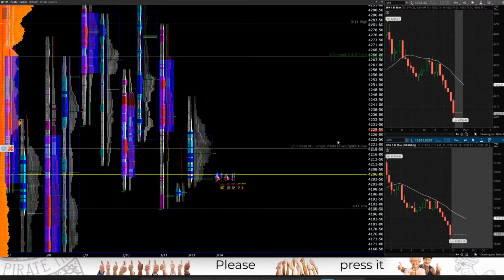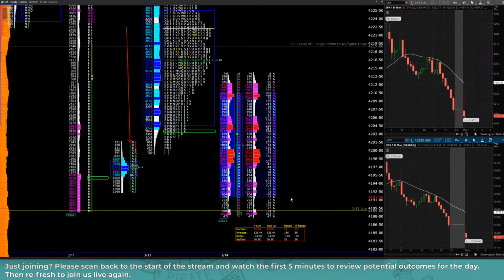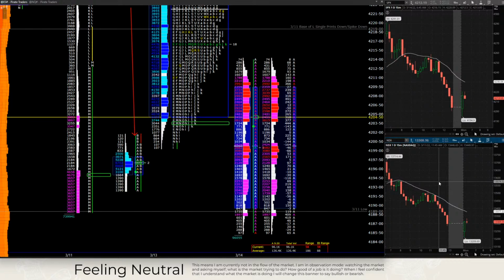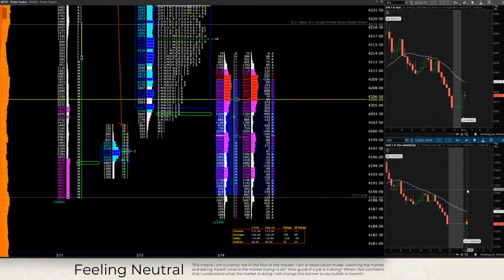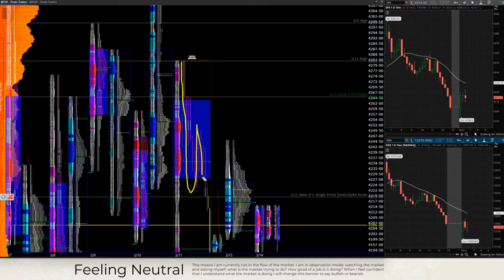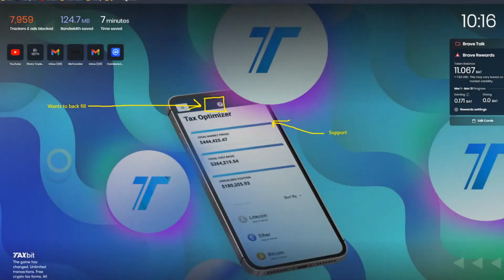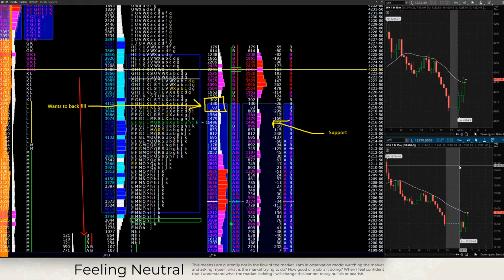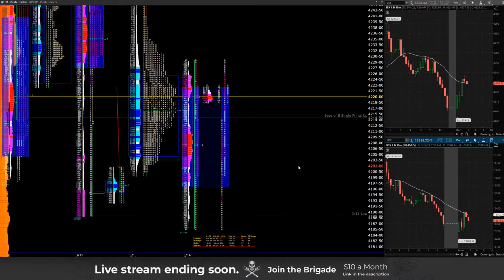LIVE 🔴 ES & NQ Market Profile Trading Room | March 14, 2022 (S&P 500)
Market profile allows you to see the market in three dimensions. Learn to read this brilliant charting software with our eCourse.

We're live weekdays for the first hour of trade here, then we switch to a private stream only available to members of the Brigade.

ES = S&P 500 (SPY, VOO)
NQ = Nasdaq 100 (QQQ)

My strategy is custom tailored to my specific experience, psychology, and market understanding. Please use the Market Generated Information I share here to compliment YOUR system however you see fit.

I keep the microphone muted most of the time but jump on occasionally to give my opinion on what is happening in the market and answer questions. Let me know your thoughts in the chat, we're making this stream together!

Please don't ask me for my personal trades or current position.

Happy Trading!

🚀  Send a Tip to the Pirate 🚀

(NOTE: Whatever USERNAME you enter will show up live on screen. Please use "Anonymous" if you want your donation to be anonymous.)